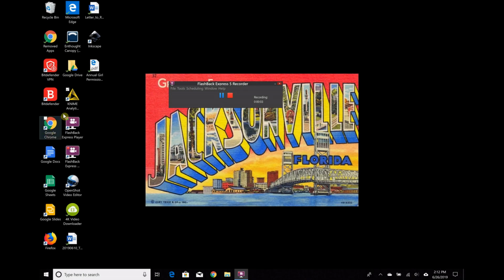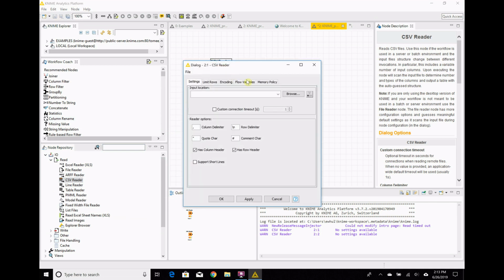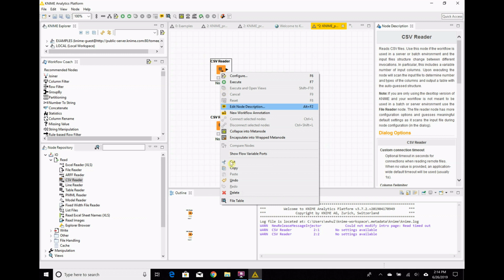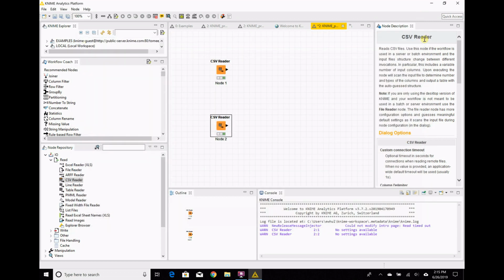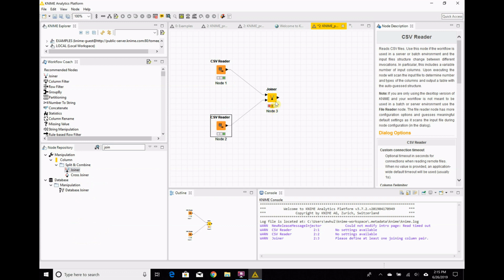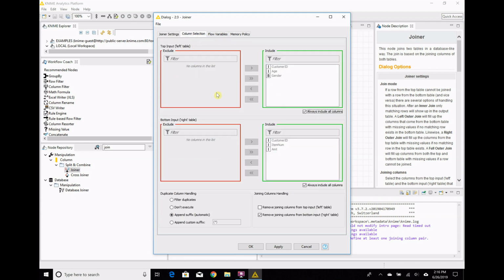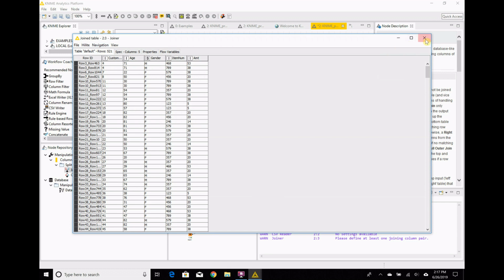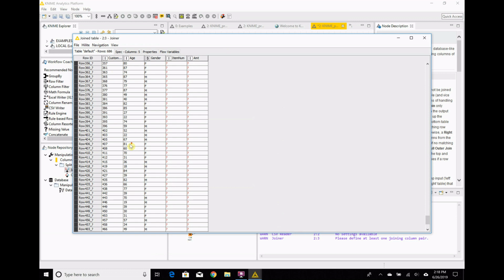KNIME tutorial: Performing joins on KNIME Analytics Platform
Joins are a fundamental  concept for analysis, and KNIME makes joins easy.  The visual workflow of KNIME makes it easy to keep track of what data is, or is not, joined to other data sets.

KNIME can be downloaded and used totally free via the KNIME foundation